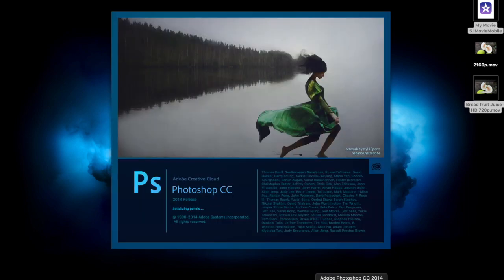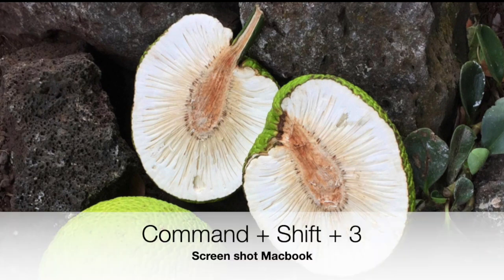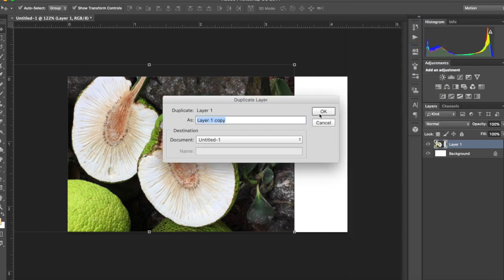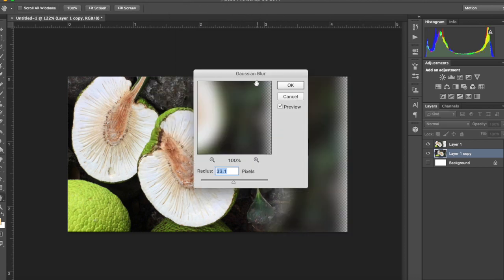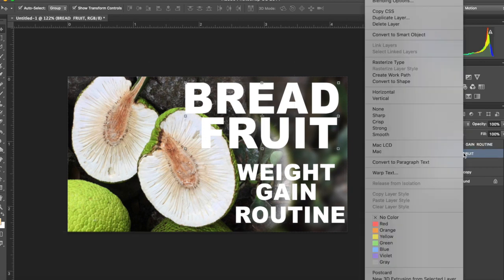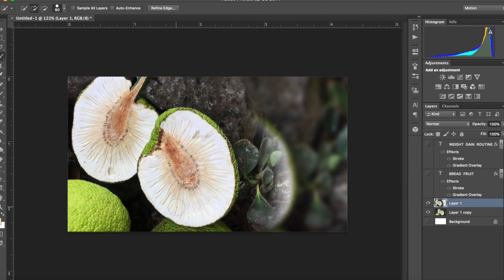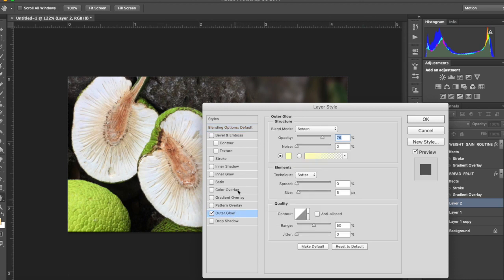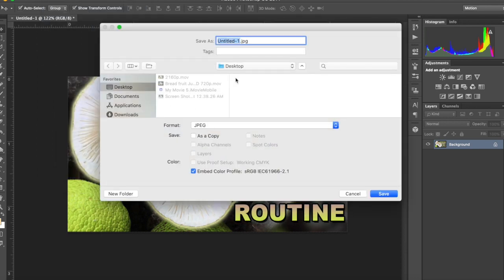HOW TO MAKE A YOUTUBE CUSTOM THUMBNAIL TUTORIAL — QUICK & EASY | BY KETT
How to make YouTube Custom Thumbnail Checklist:

1. Take pictures ahead of time for your video thumbnail
2. Use Photoshop or any editing software
3. Add extra contrast and saturation to your thumbnail to make the colors pop
4. Add your extra sharpening on the thumbnail picture
5. Make sure your text is readable (And use as few words as possible)

Pro Tip: YouTube Custom Thumbnail Size is 1280x720

Ring light